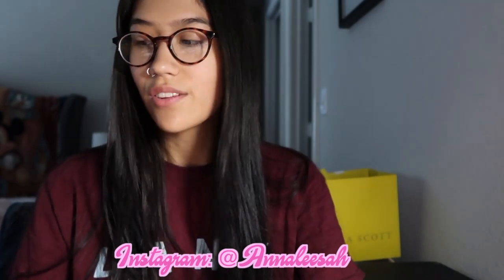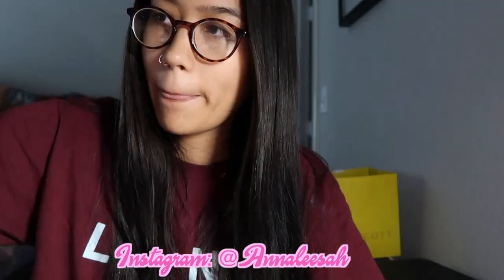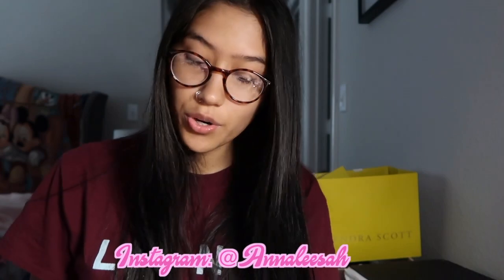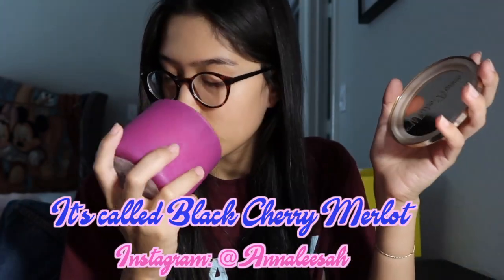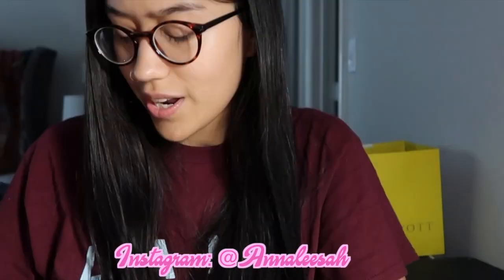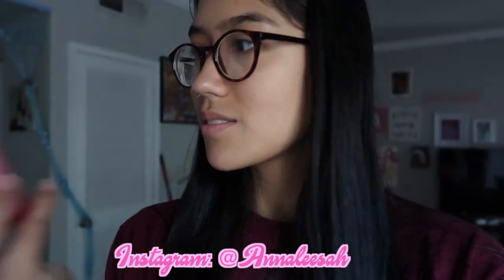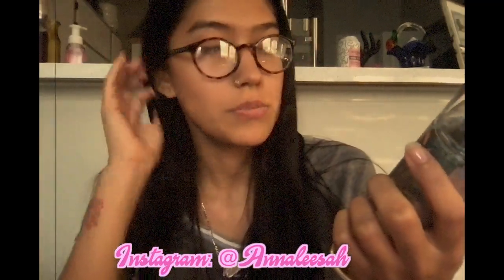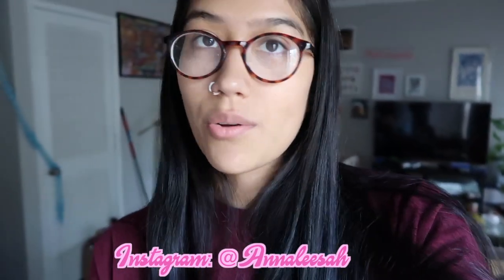Bath and Body Works Haul| Halloween